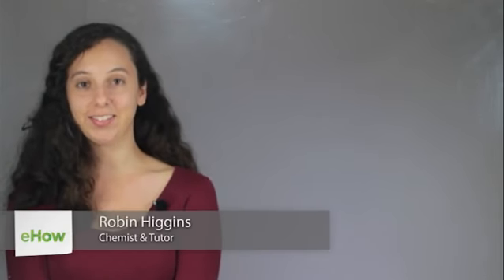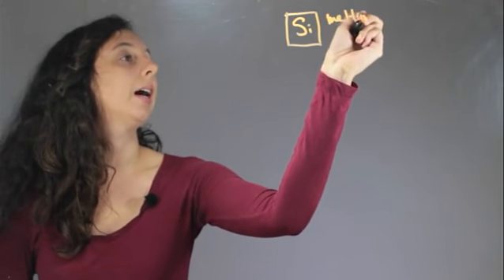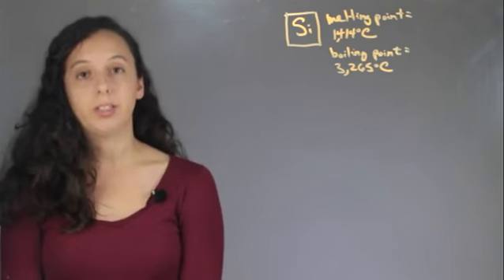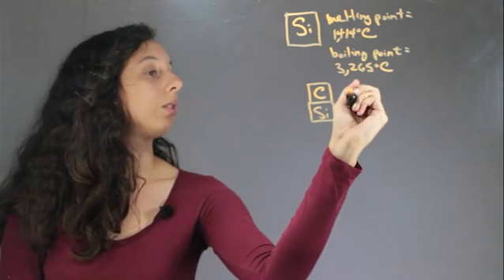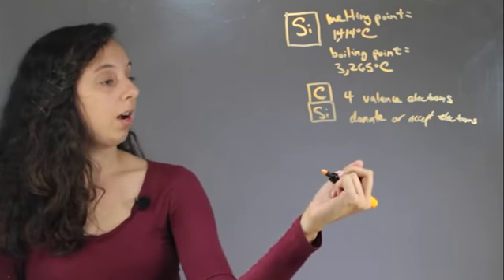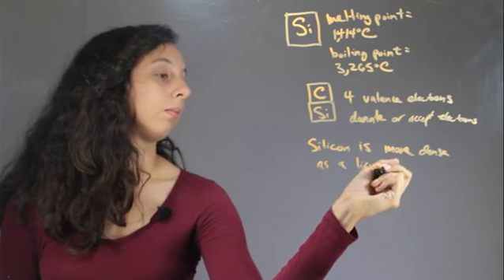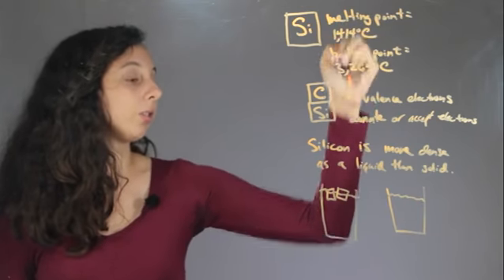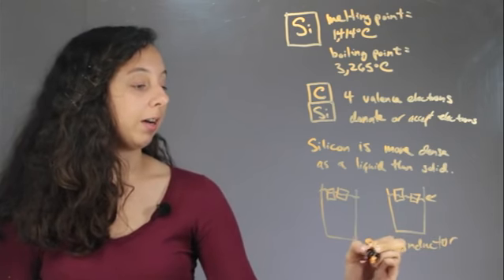Chemistry Properties of SI Compounds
Chemistry Properties of SI Compounds. Part of the series: Chem Class. SI compounds are also known as silicon compounds. Find out about chemistry properties of SI compounds with help from an expert in the field of science and chemistry in this free video clip.